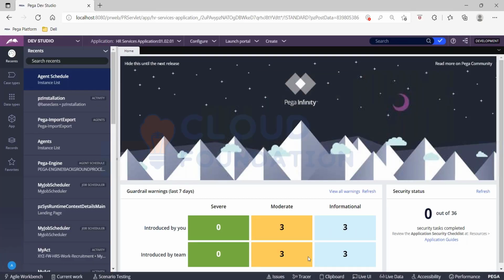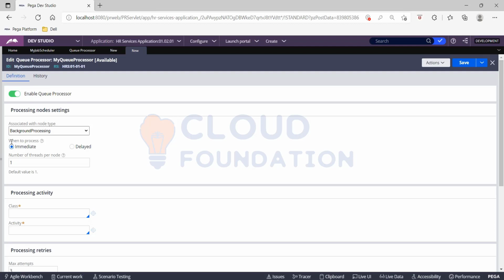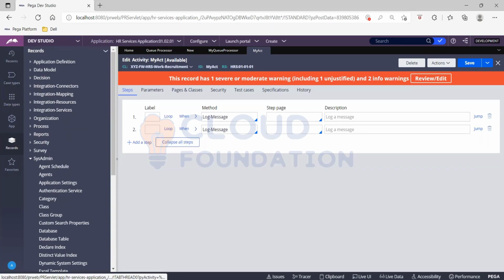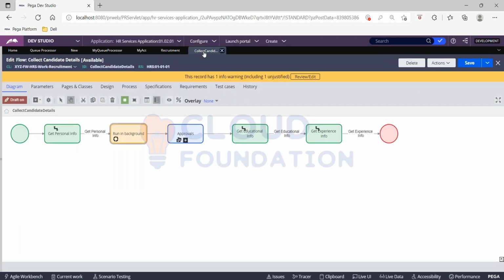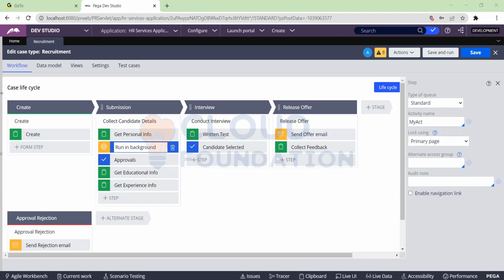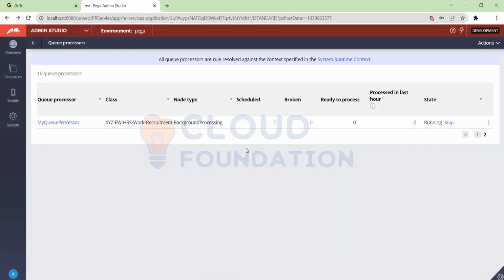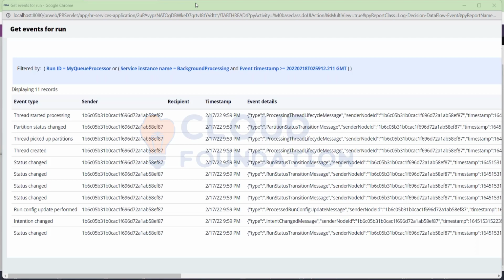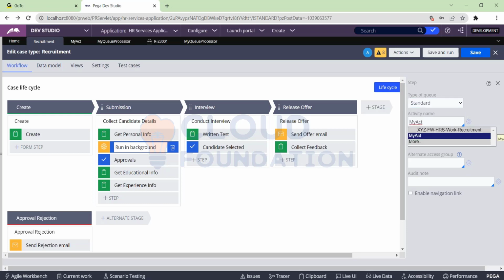Pega CSSA Online Training | Pega CSSA Tutorial | Pega CSSA course | Cloudfoundation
Topic covered: -
This video has covered the concept of Queue Processor in Pega CSSA.